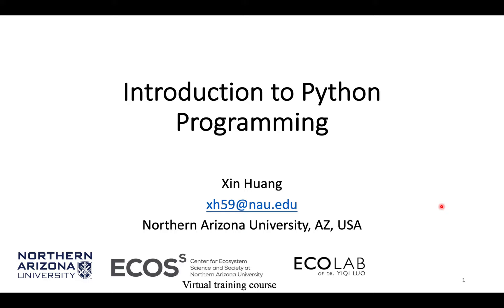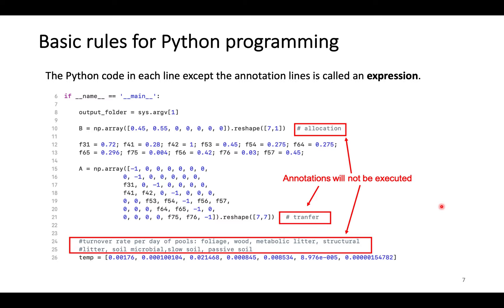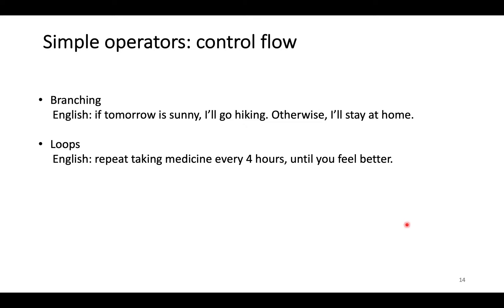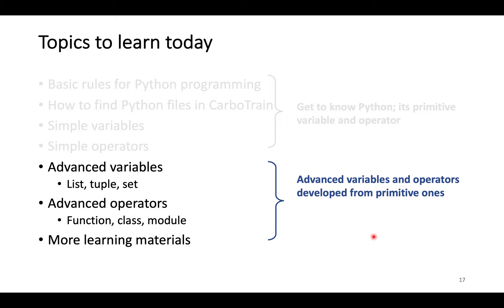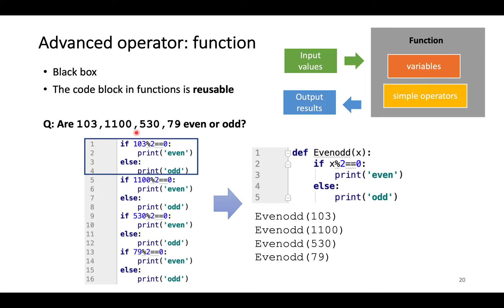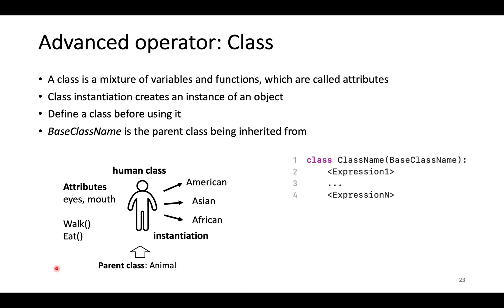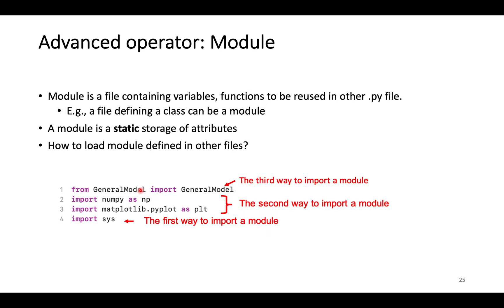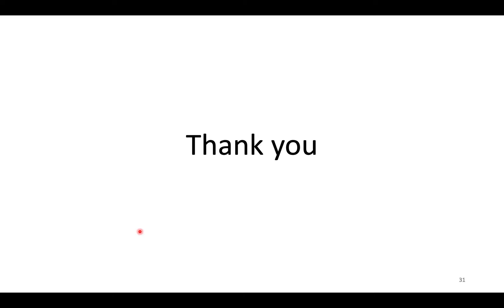Appendix 2 Xin Huang: Introduction on Python Programming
This lecture is a brief introduction on Python programming to help you well prepared for the practice sessions. You will get the ability to read/revise Python codes provided for the training course and modify the code for your own research purpose in the future.